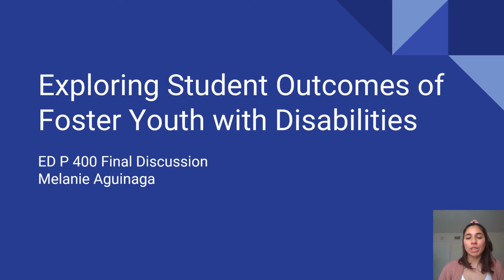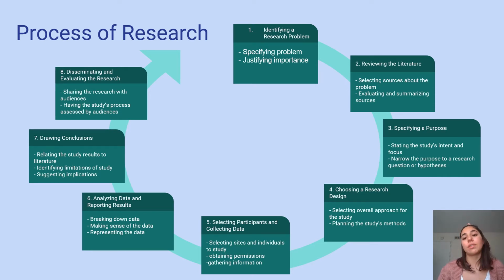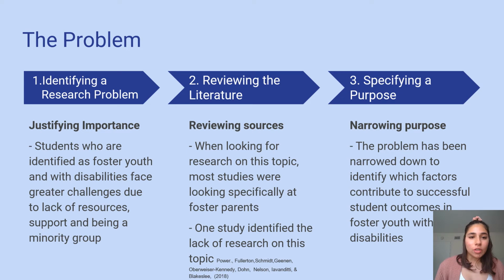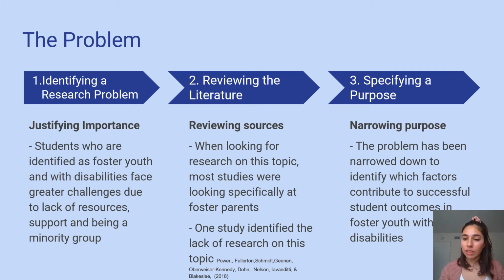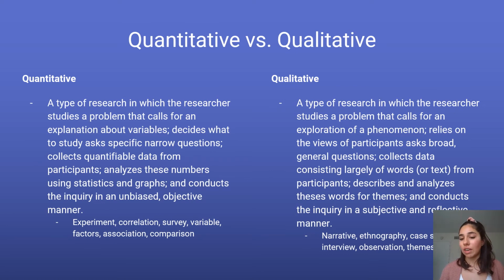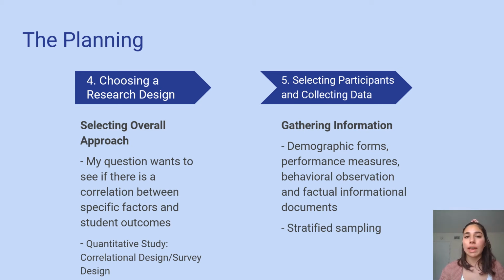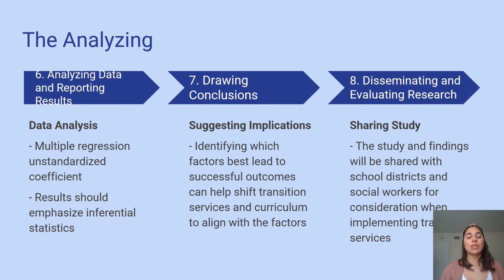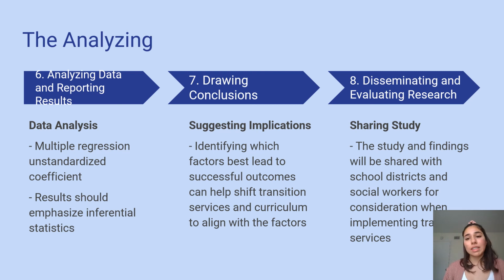ED P Final Discussion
research proposal, foster youth with disabilities